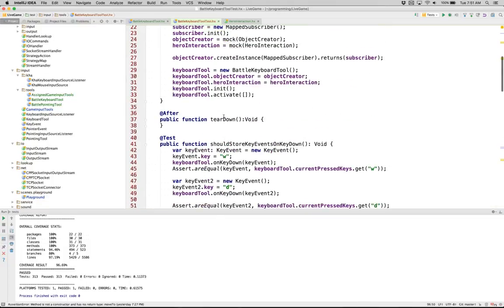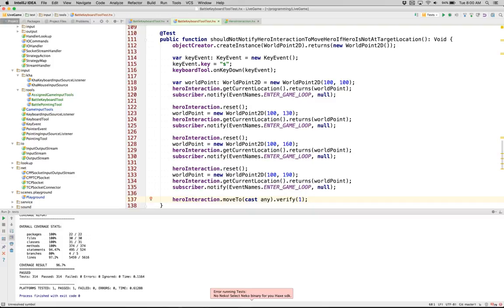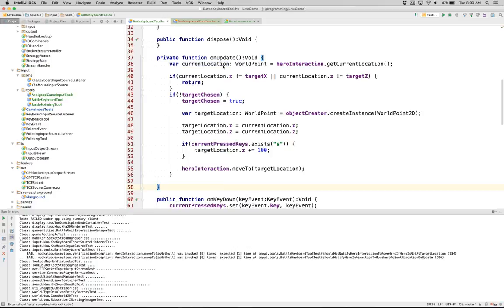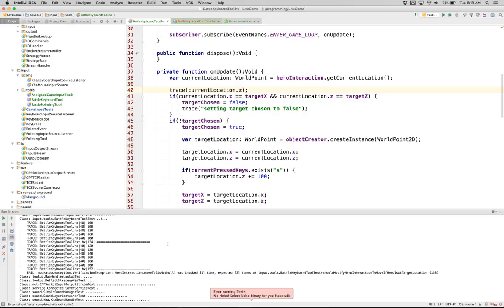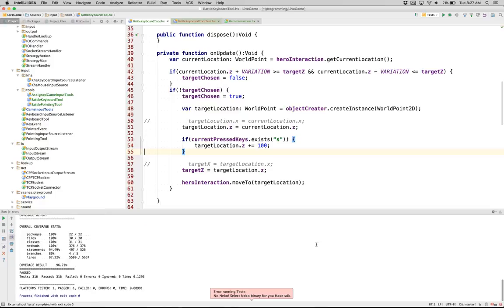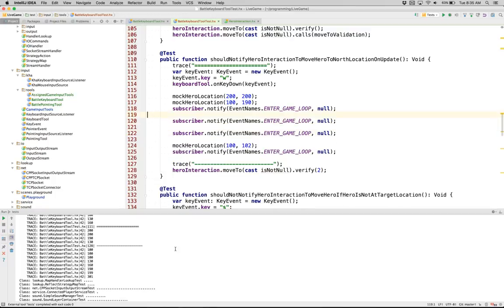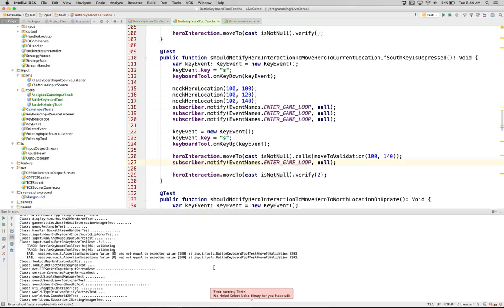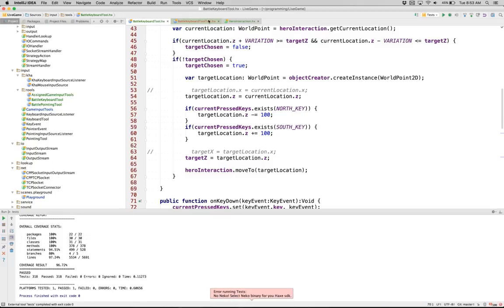Day 76: Continuing on testing our keyboard input